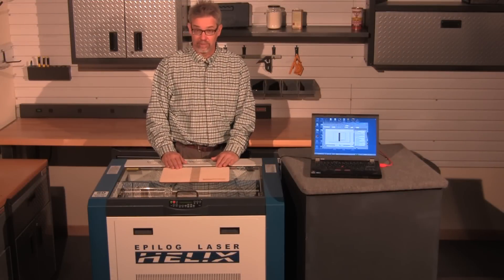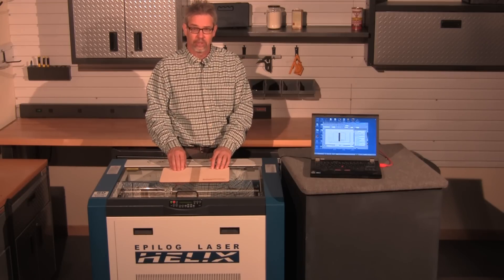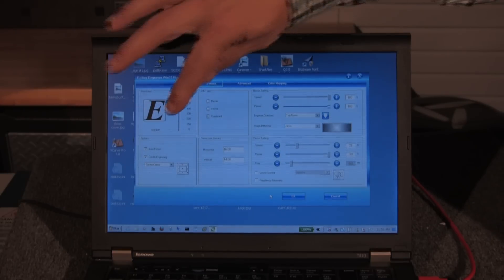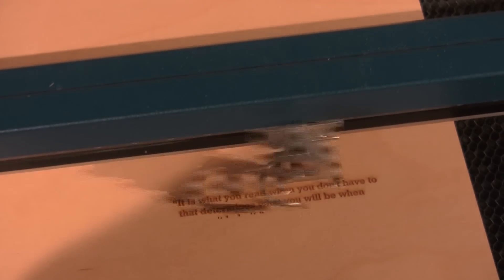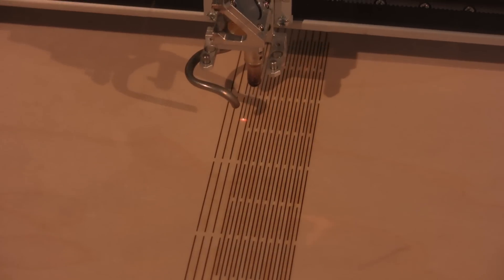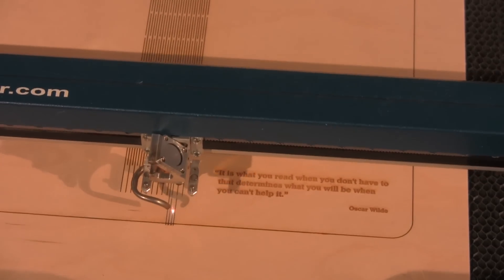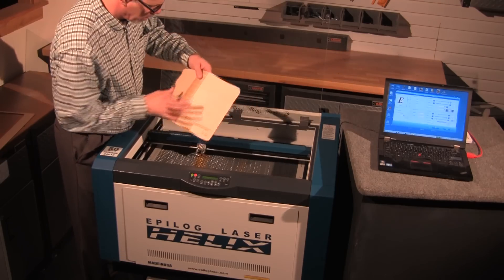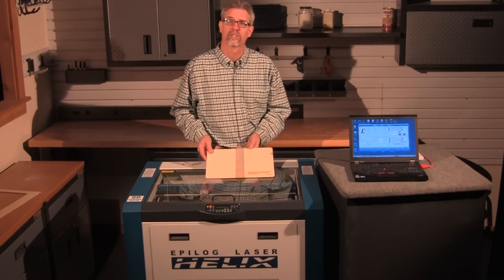Cutting a Living Hinge with a Laser Engraver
One thing that is mostly true about wood is that it is not tremendously flexible. And for the most part, we like that about wood. But here is a case where we can make wood into a bendable substance.